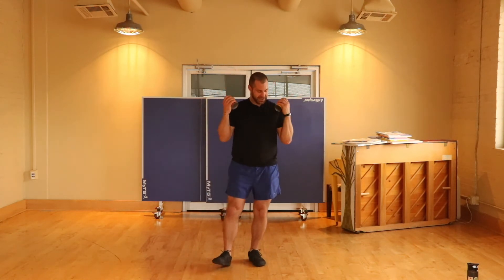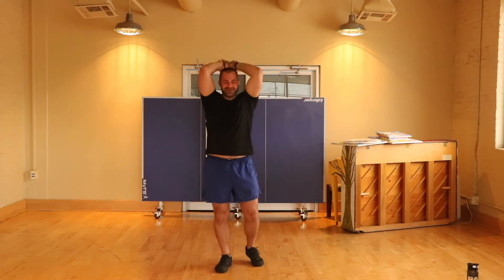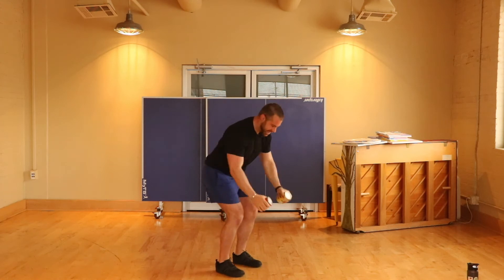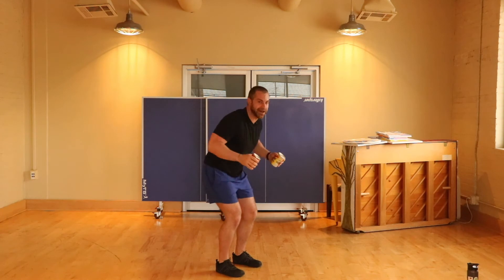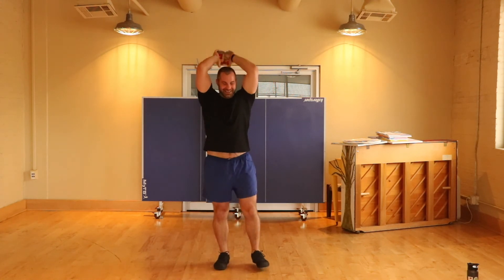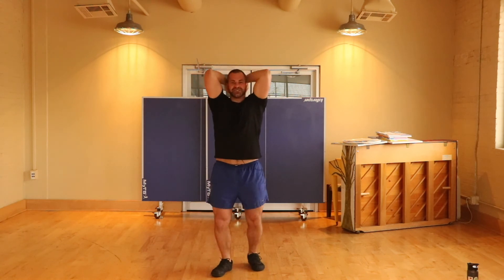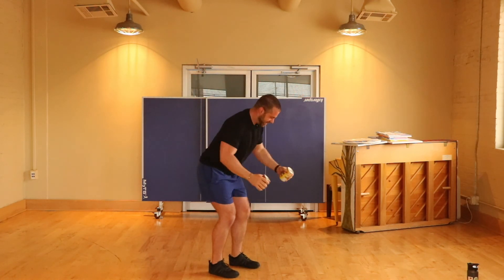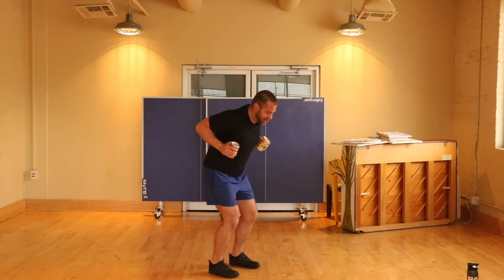OKEQ fitness series video 4